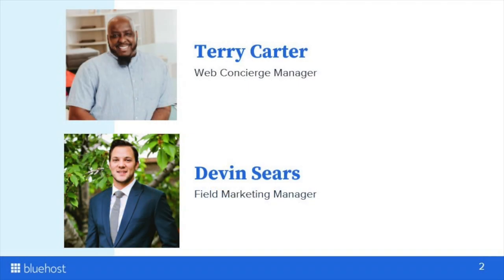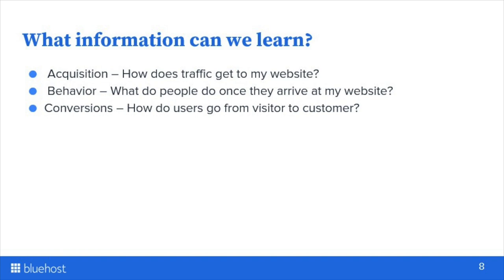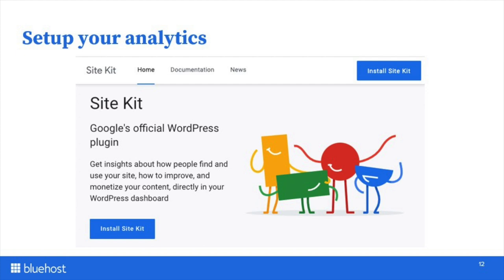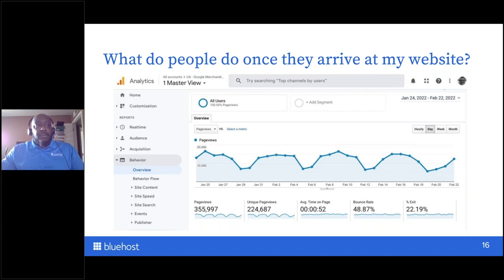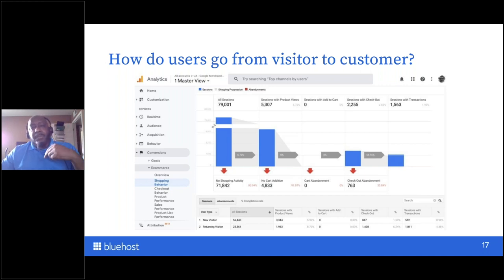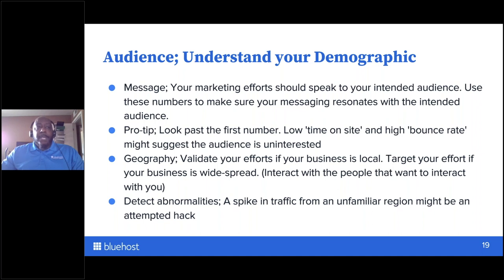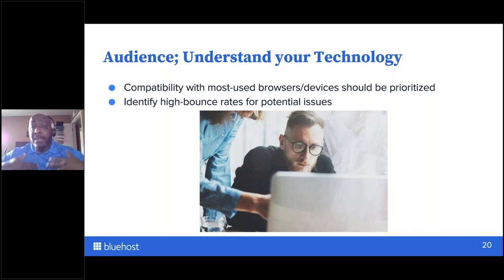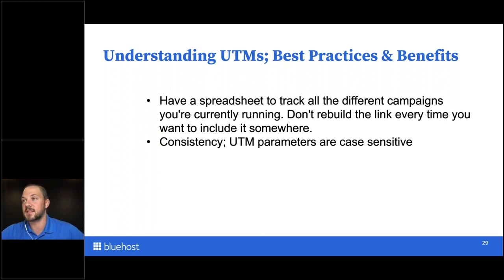Webinar: Getting started with Website Analytics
Looking to create a website with WordPress? Bluehost has the perfect solution for you.

Getting your website online is not the end of it. This is where the real journey begins.
Website analytics helps you enhance your website performance for a smooth and profitable voyage. That’s why it is essential to understand what website analytics and analytical tools are. It will help you get closer to understanding user experience and make adjustments.

Check out this video for setting up analytics and learn how to use it.

Things explained in the video:
-What is website analytics
-Importance of website analytics
-How do analytics work
-Setting up analytics
-Understanding user experience
-User journey from user to customer

Why should you know what is website analytics?

Knowing website analytics is important for several reasons:

1) Data-driven decision-making: Website analytics provides valuable insights into user behavior, website performance, and marketing efforts. You can make informed decisions based on data rather than assumptions or guesswork by how analytics works. This helps you optimize your website, marketing campaigns, and overall online strategy.

2) Understanding user behavior: Website analytics tools provide information about how users interact with your website. You can track page views, bounce rates, session duration, and conversion rates to know what attracts users to your site, how they navigate it, and what actions they take. Understanding user experience can help you make improvements to enhance user experience and drive conversions.

3) Measuring marketing effectiveness: It allows you to track the performance of your marketing campaigns. You can monitor referral sources, click-through rates, and conversion attribution. This helps you identify which marketing channels and tactics generate the most traffic and conversions, enabling you to allocate your resources effectively and optimize your marketing efforts.

4) Identifying website issues: Website analytics can help you uncover technical issues or bottlenecks on your website. You can pinpoint areas that need improvement by analyzing metrics like page load times, error rates, and exit pages. Addressing these issues can enhance your website's overall performance and user experience.

5) Setting and tracking goals: Setting up analytics enables you to set specific goals for your website, such as increasing conversions or improving engagement. You can create custom metrics and track progress towards these goals over time. This helps you stay focused, measure your success, and adjust your strategies if necessary.

Timestamp

00:00:00     Introduction
00:02:17     What we'll be covering
00:04:06     Chapter 1: Why does website analytics matter?
00:09:56     Chapter 2: How does analytics work?
00:11:33     Chapter 3: Which analytic tools should be used?
00:12:10     Setting up analytics
00:17:53     Chapter 4: Quick Tour
00:18:38     How do users get to my website?
00:22:45     User behavior when they arrive at a website
00:27:11     How do users go from visitor to customer?
00:30:05     Chapter 5: Leveraging analytics for site improvement
00:37:31     Audience: Understand your technology
00:40:17     Chapter 6: Understanding UTM parameters
00:40:56     What are UTMs?
00:41:30     Why UTMs?
00:42:28     Understanding UTMs
00:50:21     Questions and Answers

Discover more on website analytics with our detailed blogs. Click here.

About us

At Bluehost, we empower people to fully harness the web. We are committed to supporting small businesses, whether you are just starting or a professional.